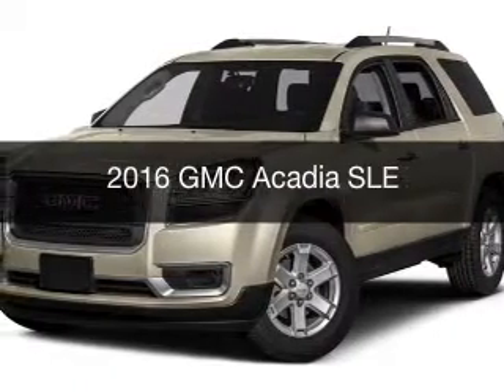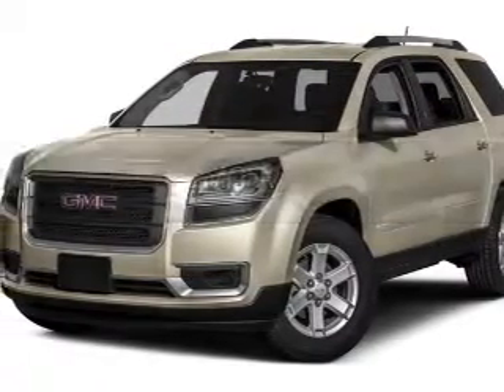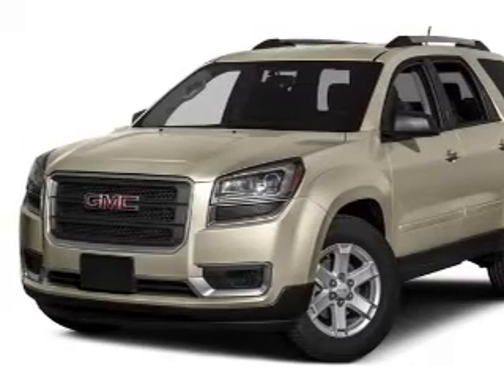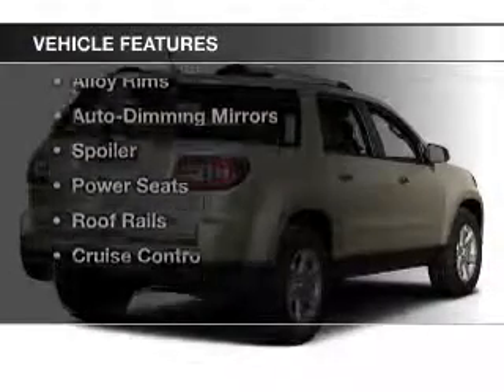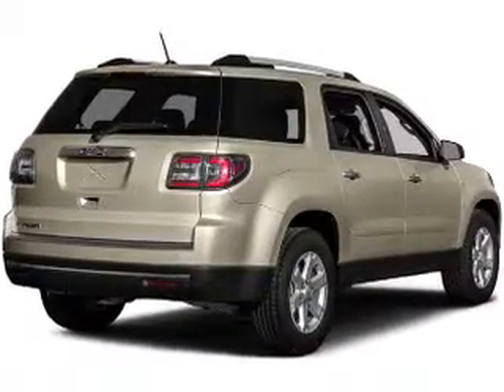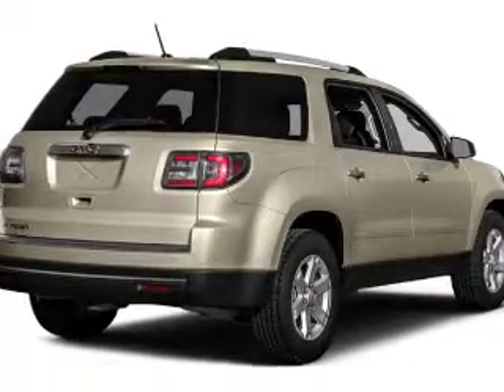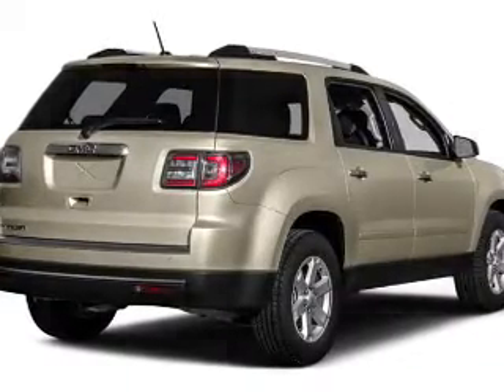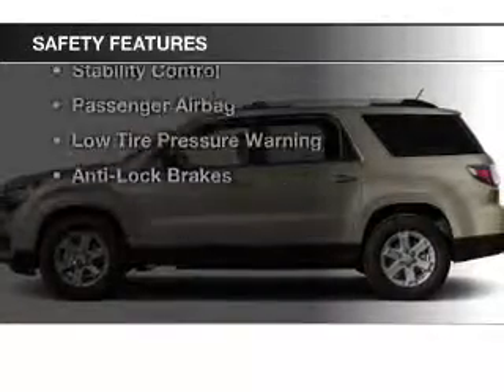2016 GMC Acadia - Grand Rapids MI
Year: 2016
Make: GMC
Model: Acadia
Trim: SLE
Engine: 3.6 L, 6 cylinder
Transmission:
Color: Silver
Mileage: 5
Address:
2727 28th St